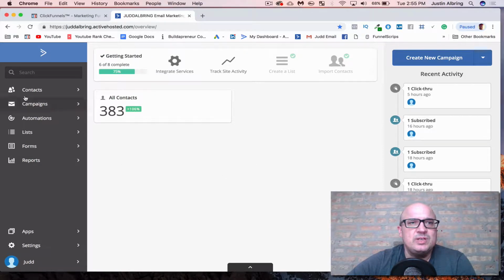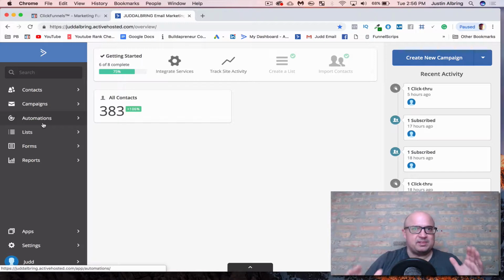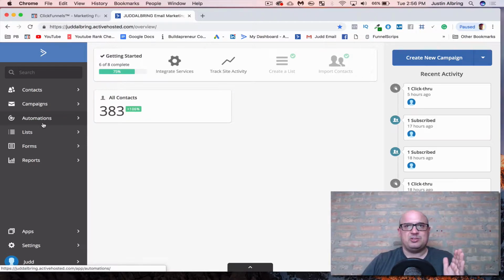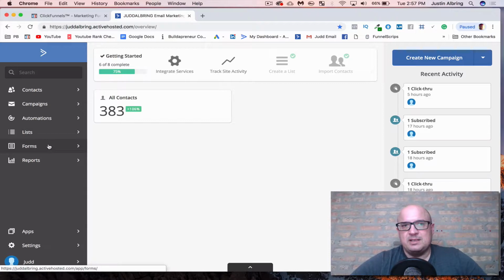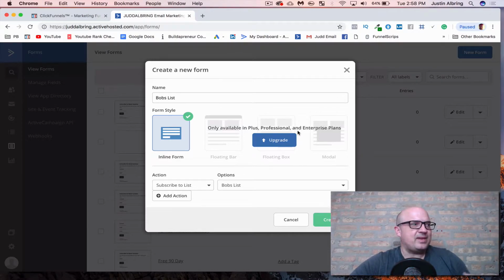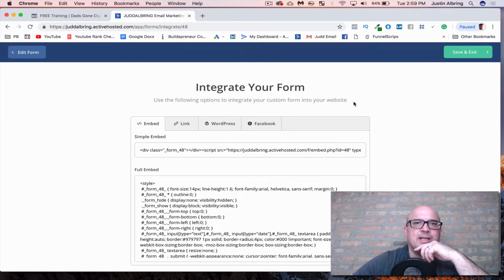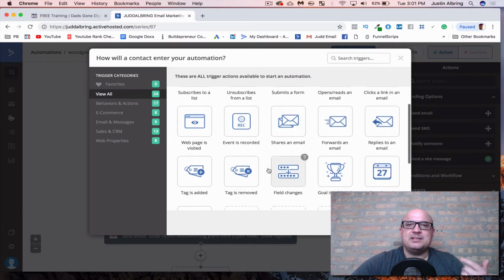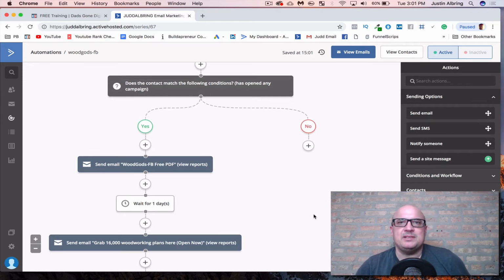ActiveCampaign Review | How To Set Up Your First Email Automation In ActiveCampaign | Free Trial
In this ActiveCampaign Review. I will show you How To Set Up Your First Automation!

Learn how to create a list, form, and automation. I have used every CRM and email automation tool out there and Active Campaign is hands down the best.

If you are a small business owner, entrepreneur, blogger or anyone looking to make a serious impact online you need Active Campaign.

It is the simplest yet most powerful automation tool on the planet.

✅ Not convinced?